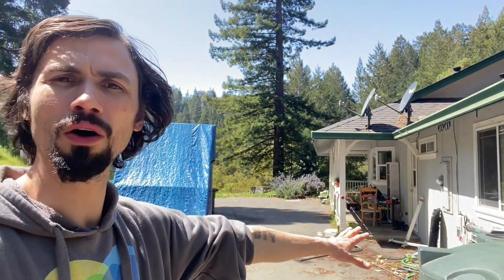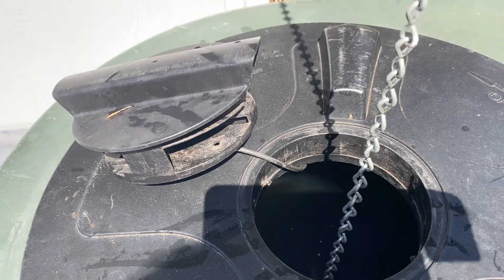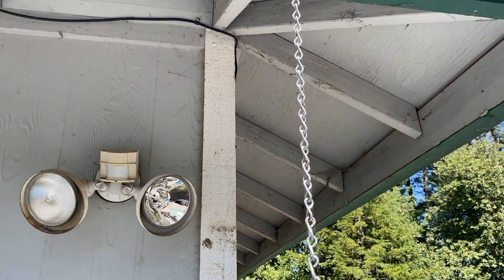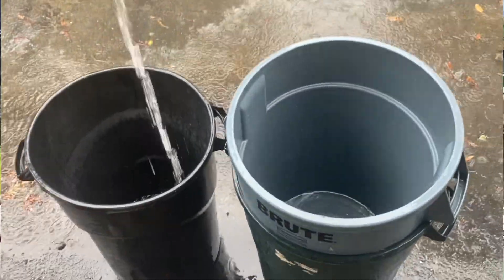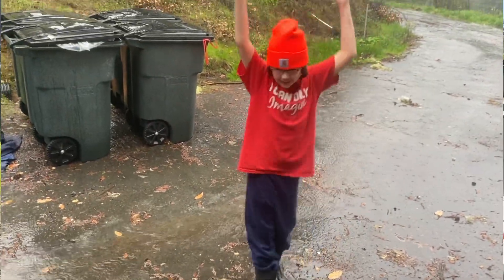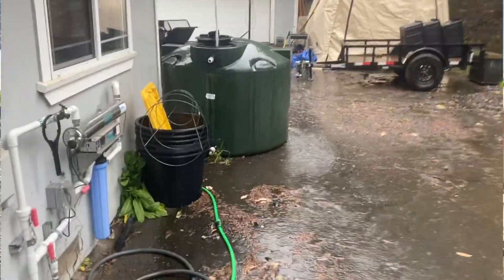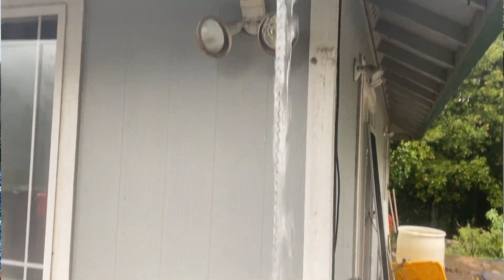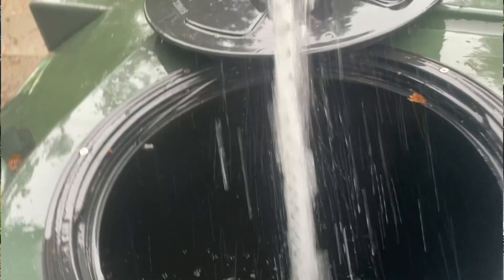Rain Barrels Are TOO SMALL: Why & What You Need Instead pt 2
Many of you requested it - here it is! Part 2 of WHY Rain Barrels are just too small for rooftop water catchment. Dig into the numbers with me on this one and let's see WHY we all need more water in the landscape, in storage, and in cycle properly.

Matt Powers